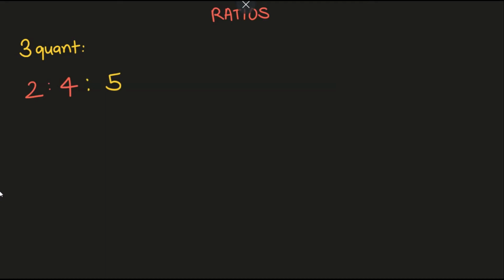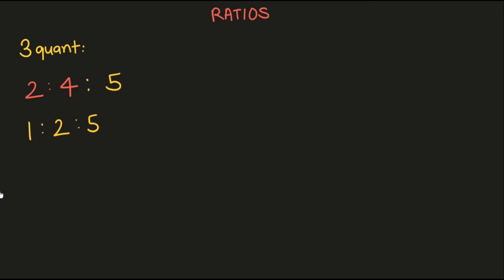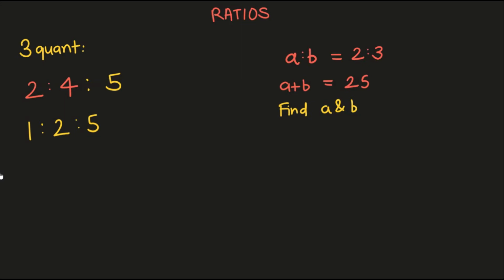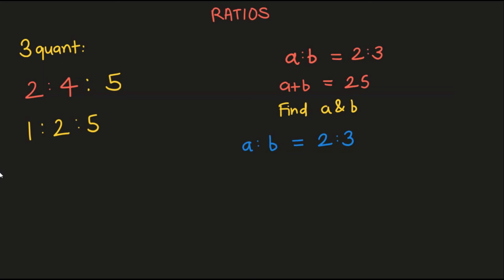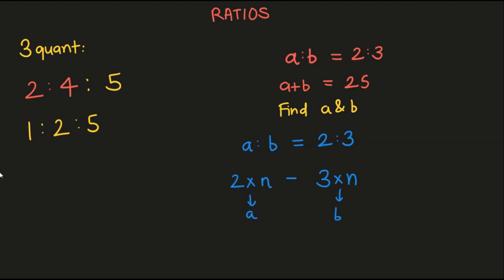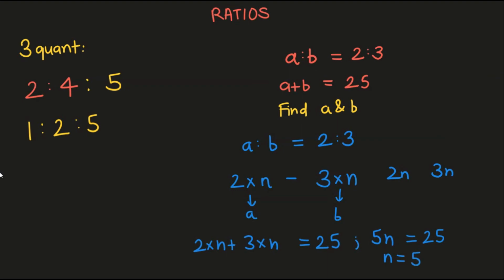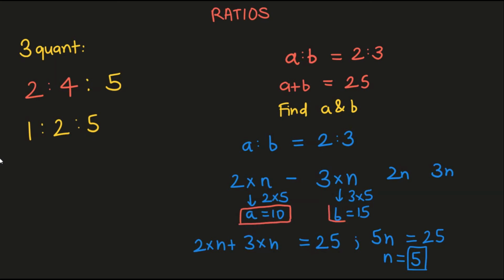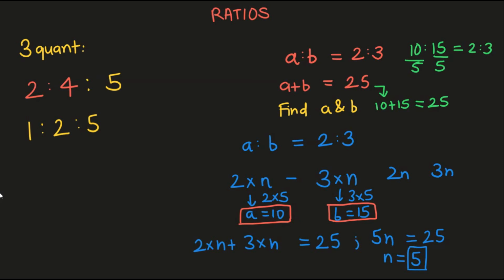Ratios with Three Quantities and Solved Examples | Mathrix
In this video, we will talk about Ratios with a comparison of three quantities, we also learn to solve a type of question which is really important when it comes to Ratios. Be sure to watch the whole video for the full explanation!

For questions related to math, be sure to ask me, I will try to reply to most: